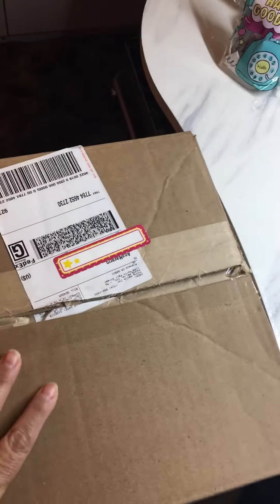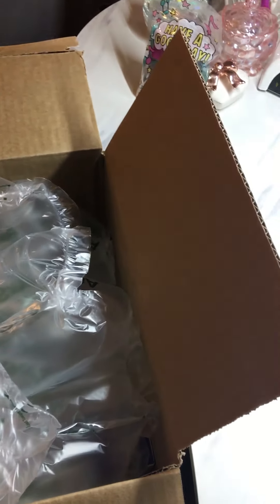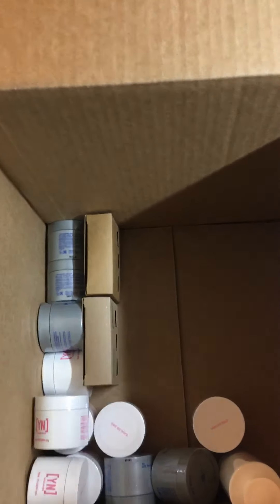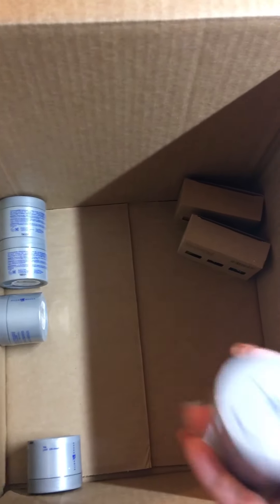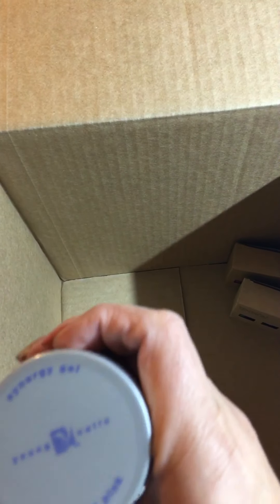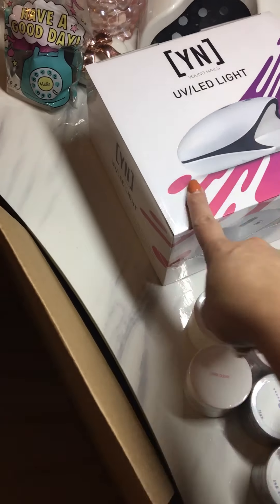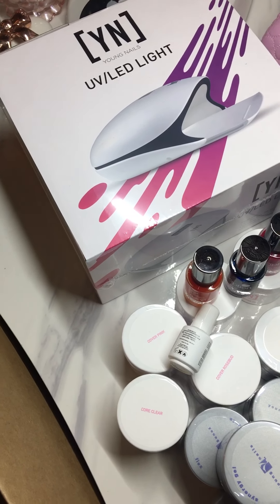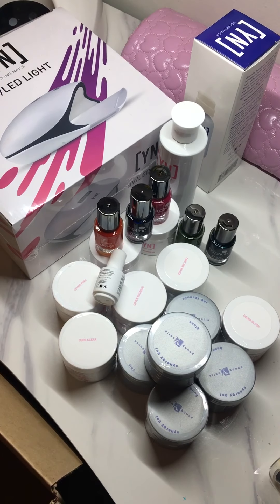Young Nails Large Mystery box 2019